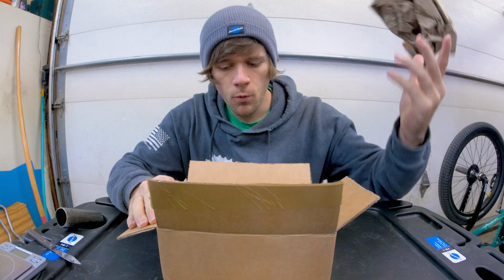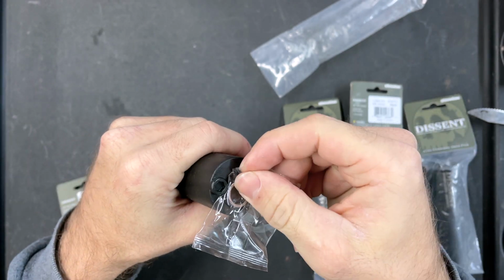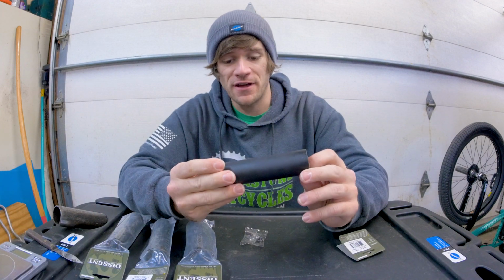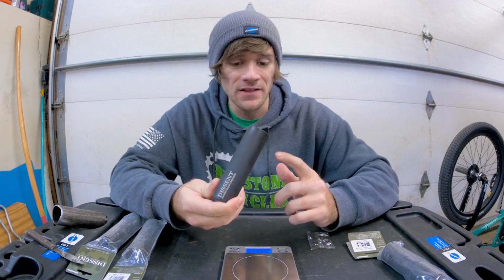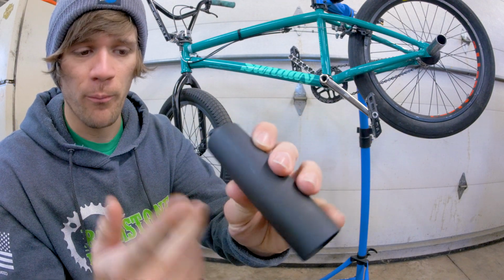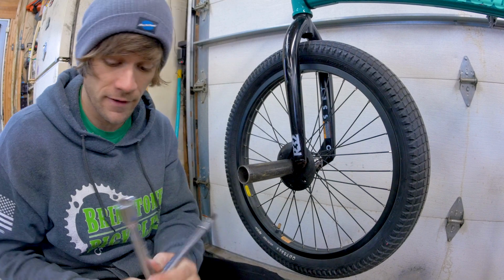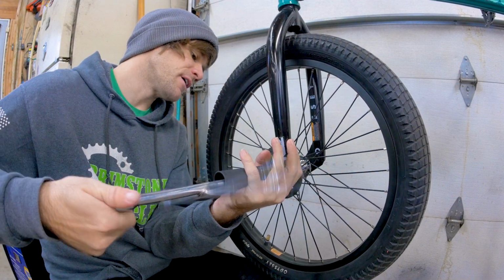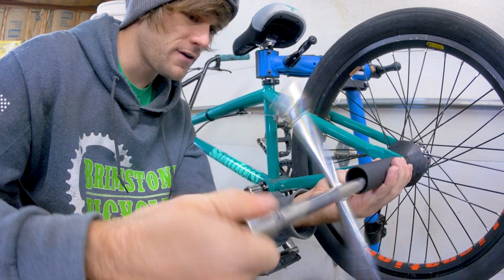These New Alienation Dissent Pegs Are SICK!!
The Alienation Dissent Peg is packed with features and tech that could make it one of the best steel pegs in BMX. Here's a first look!

- 4.5"
- Post heated treated 4140 chromoly steel pegs with 3 anti-roll pin
  positions
- Internal butting with a smaller overall diameter to help save weight
- 14mm axle size with included adapters to fit 3/8″ axles
- Manganese Phosphate coated
- $19.99 Sold Individually
- 5.9 Ounces

Save 25% on CBD products and help the channel by using code "BMX"

Sponsors - Park Tool, Alienation BMX, Brimstone Bicycles, Ride Concepts, Nowear BMX

If you're local and need bike parts, shop at Brimstone Bicycles in Canal Fulton Ohio!